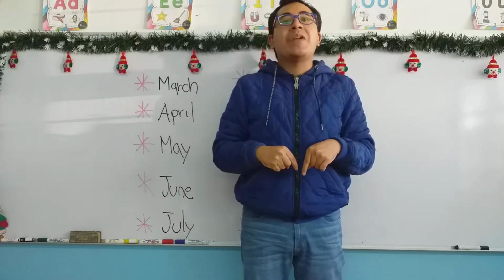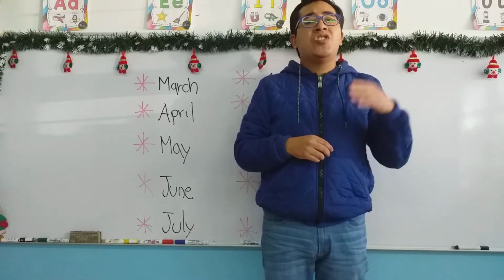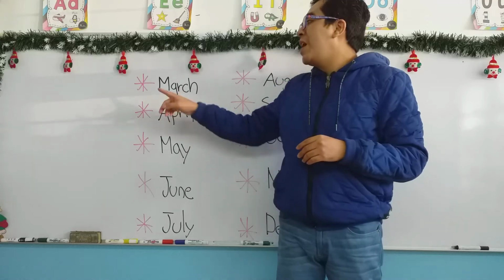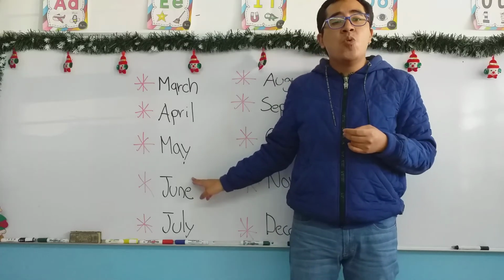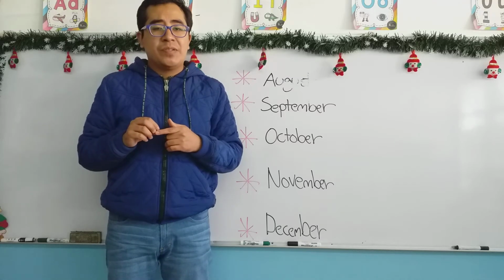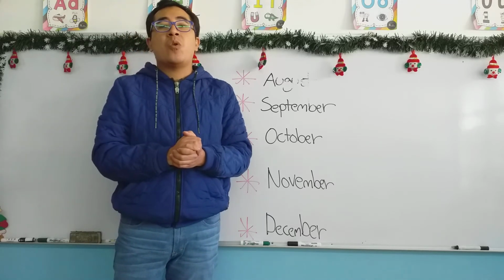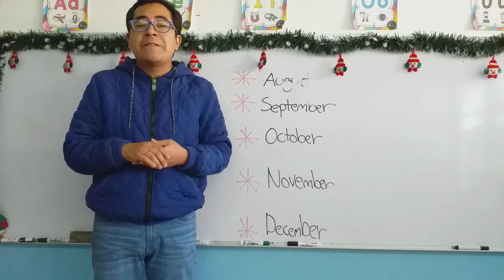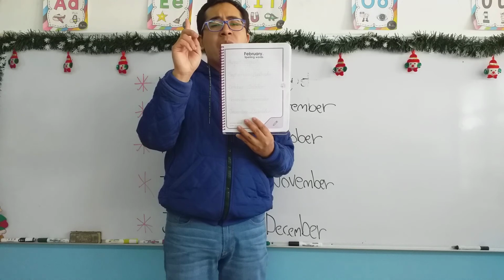Lunes 10 de Enero del 2022. "Jardín de Niños Winnky"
Grupo: P.P
Review of vocabulary (days of the week).